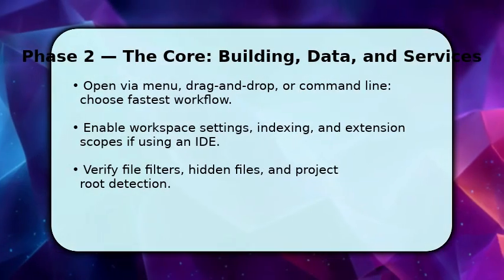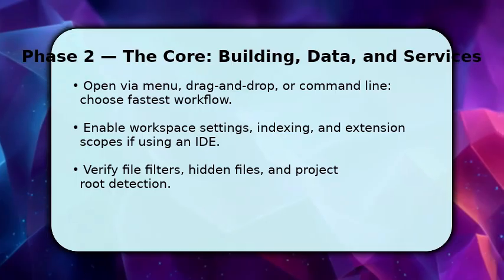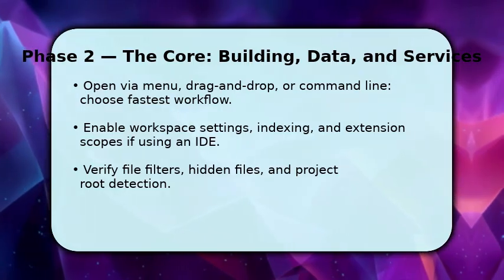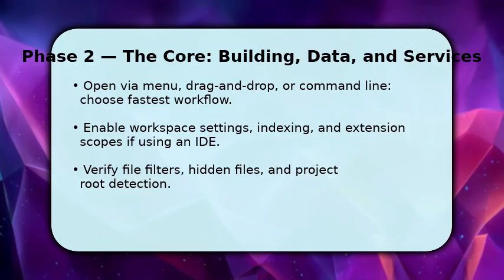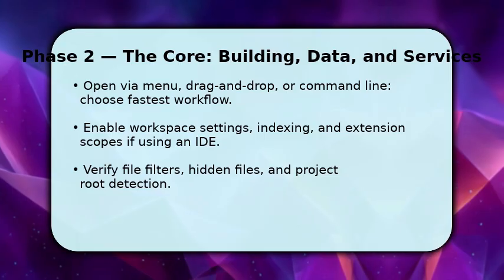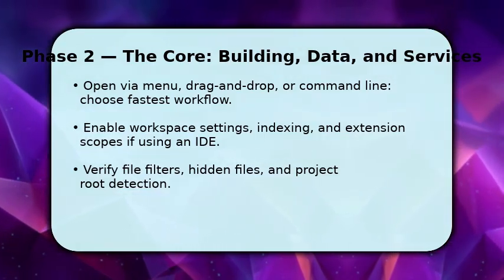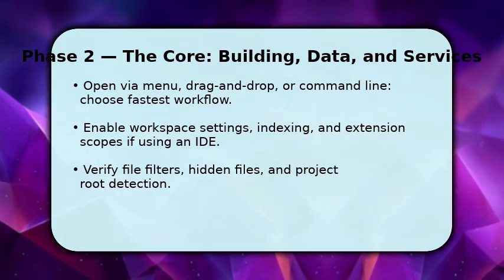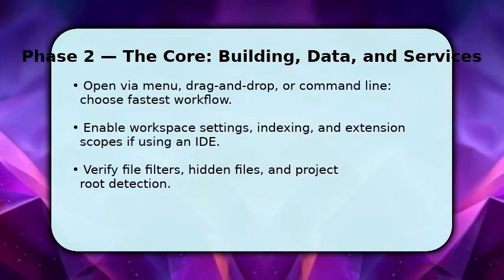How to Fix Open a Folder or Workspace - Full Comparison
How to Fix Open a Folder or Workspace - Full Comparison | 🔒 Surfshark VPN Deal — Stay private and secure. $1.99/mo + 3 Months Free ▸

Discover the most efficient methods to open and manage folders or workspaces on various devices. This comprehensive guide compares different approaches, including shortcut keys for quick access, drag-and extricate techniques across operating systems like Windows, macOS, and Linux, as well as tips for organizing your digital space effectively.

open folder, workspace management, shortcut key, drag to open folders, Windows shortcut keys, macOS workspaces, Linux file organization, quick access methods, digital space efficiency, folder opening techniques